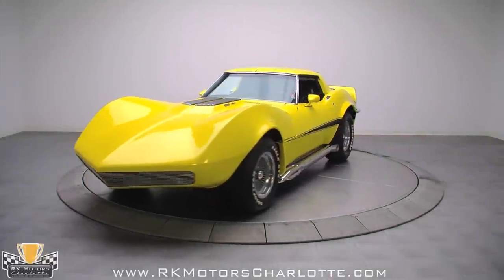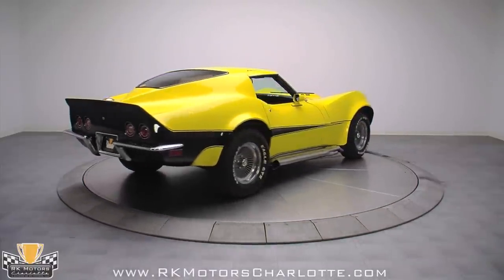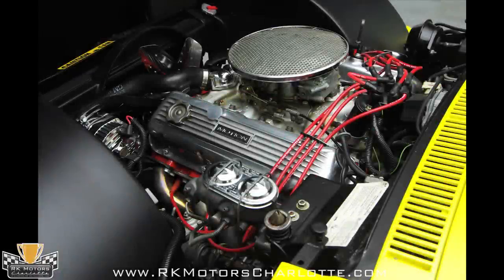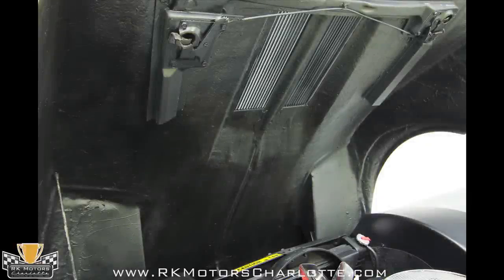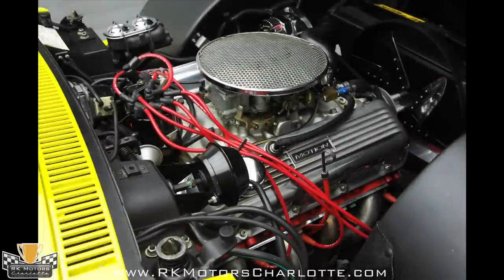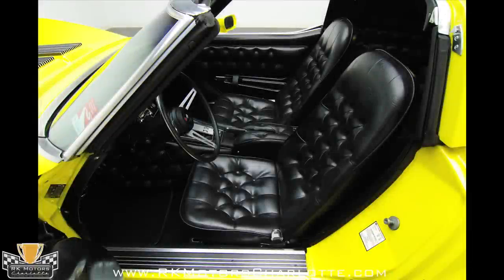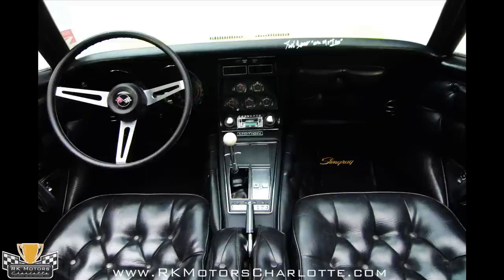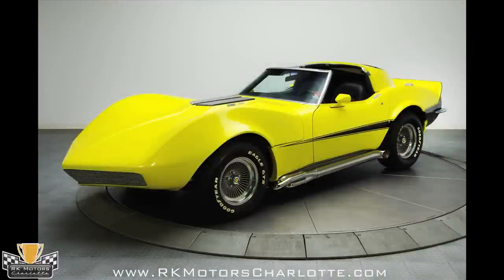132562 / 1972 Chevy Corvette Motion Moray GT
This magazine featured 1972 Corvette has been verified by Motion Performance as a one of one bridge car between the Motion Maco Shark body kits and the Motion Manta Ray super cars. The cars 2006 frame up restoration returned the car to exactly how Mr. Rosen envisioned the car in 1972 with Dupont Hot Hues Yellow basecoat, a gold pearl overcoat and a correct black stinger stripe and black rear panel. All of the original Motion body parts are present and accounted for including the custom one piece fiberglass front end, custom flat rear window, custom rear spoiler and custom fiberglass racing mirrors. The car is powered by its original numbers-matching LS5 454 that still includes all of the Motion Performance upgrades it received in 1972. Underneath the car you'll find an original numbers matching M21 Muncie 4-speed transmission hooked to the cars original Posi-traction rear end. Suspension is a traditional front double A-arm set up and an independent rear set up and 11.75 inch manual disc brakes at every corner combine with manual steering to provide a road feel that is identical to how the car drove in 1972. After much searching, a set of 15 inch American Racing Turbine wheels was purchased off of eBay and completely restored to their rightful appearance and bolted to the car. Complete with chrome lug nuts and prerequisite Motion center caps, they wear modern 225/70 front and 275/60 rear Goodyear Eagle GTII radials. The interior of this 1972 Motion Corvette is almost 100% original to the car and features diamond tufted upholstery. This '72 Corvette is a rare Cinderella story that added a large piece of forgotten history to the Motion Performance legacy and would be a perfect centerpiece to any significant muscle car or super car collection.